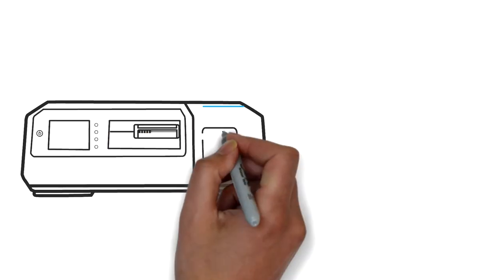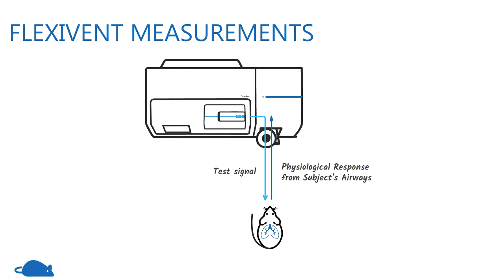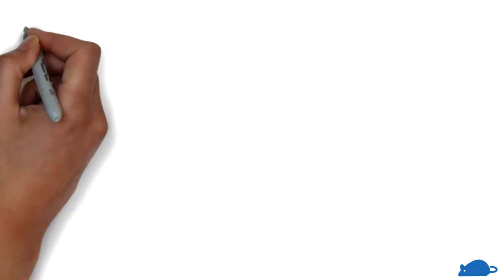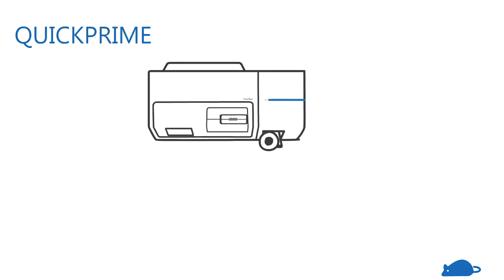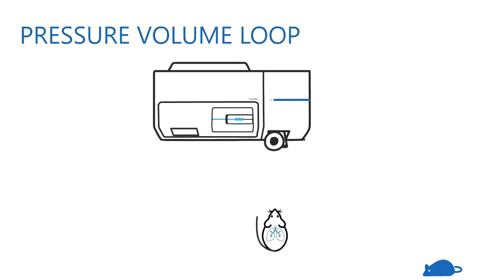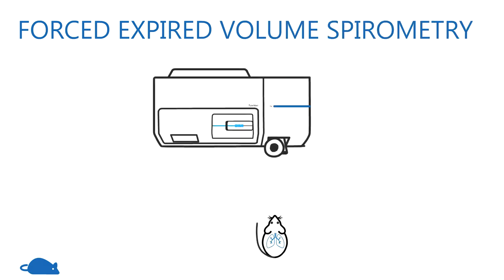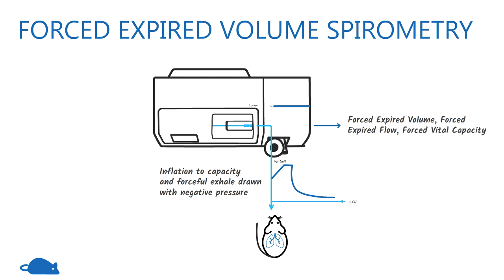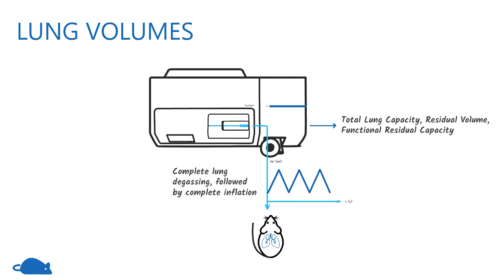Understanding the flexiVent Measurements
The following video will provide a brief overview of the flexiVent manoeuvres and outcomes.